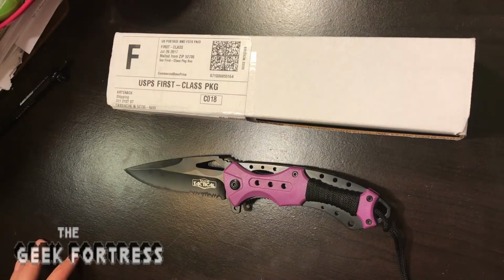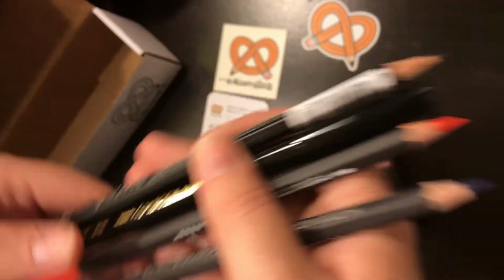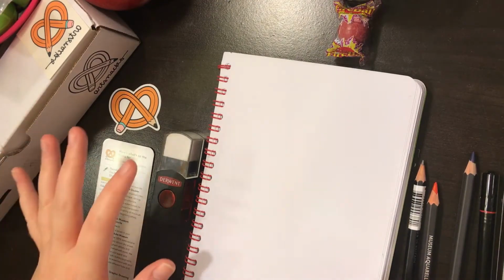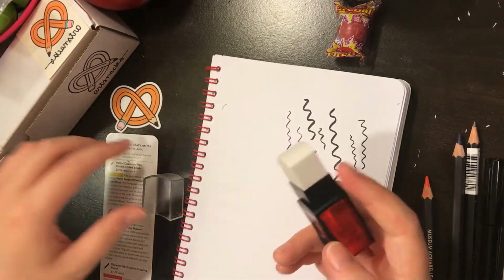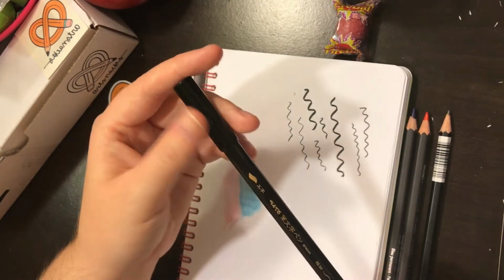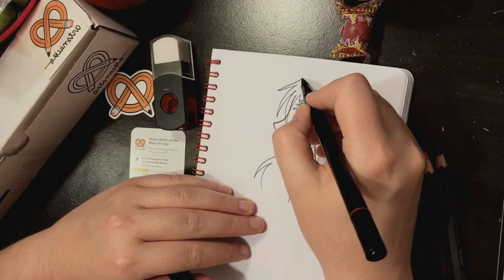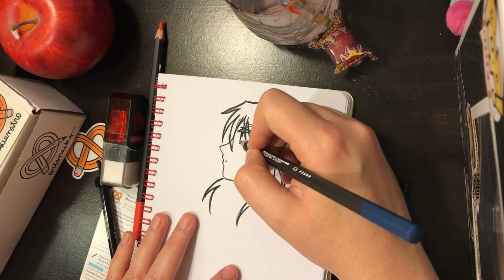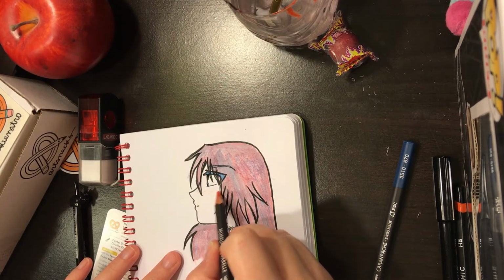Artsnack UNBOXING - JULY + DRAWING!!!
LIKE, SUB, and SHARE CONTEST:
Once we reach 200 SUBS, a $10 Amazon Gift Card will be given to a random SUBSCRIBER.
Once We reach 300 SUBS, a $20 Amazon gift card will be given to a random SUBSCRIBER.
Once We reach 500 SUBS, a $25 Amazon Gift Card will be given to a random SUBSCRIBER.

Follow The Geek Fortress on Instagram: thegeekfortress

Follow Luis on Instagram: Lzsupes

The Geek Fortress, A place where people can talk about the movies, comics, anime, manga, and sagas they love, a place where we can share ideas, and talk to one another. We are all one big community. Let’s share with one another our geekiness. We are Comics, Games, Movies, and Beyond….

Stay AWESOME! And GEEK ON!